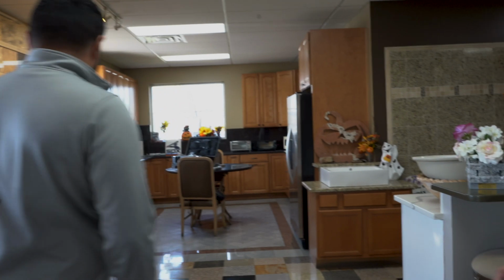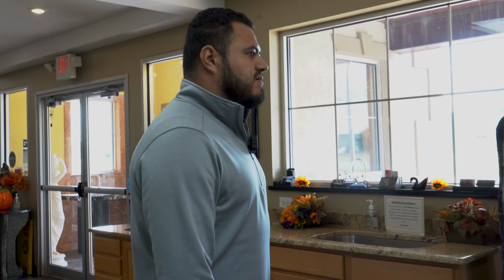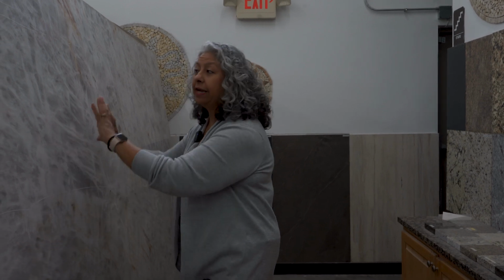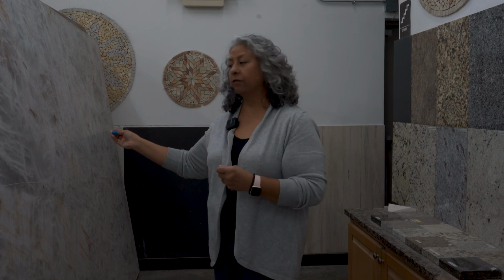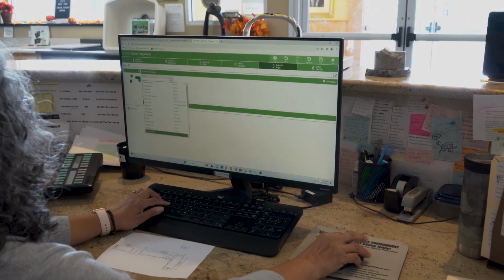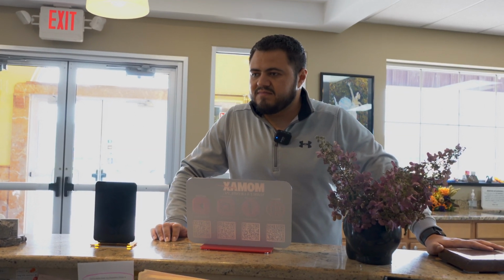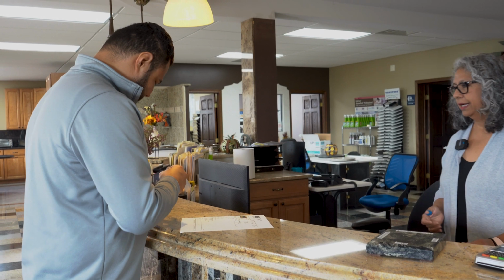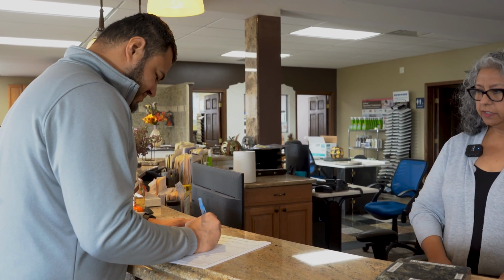How To Buy Stone At Momax Marble and Granite!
In tonights video we show you the process we take with all new customers that are interested in buying any of our natural stone products. By following these steps, you can ensure a smooth process when buying for your next countertop project.

Momax Marble and Granite Lafayette
1100 Canal Rd, Lafayette, IN 47904

Momax Marble and Granite Merrillville
5570 E Lincoln Hwy, Merrillville, IN 46410